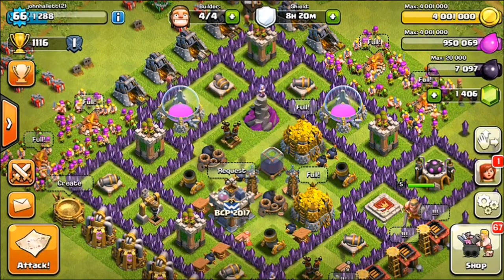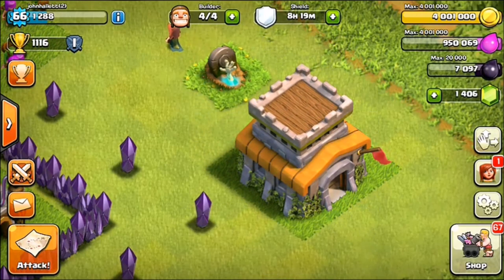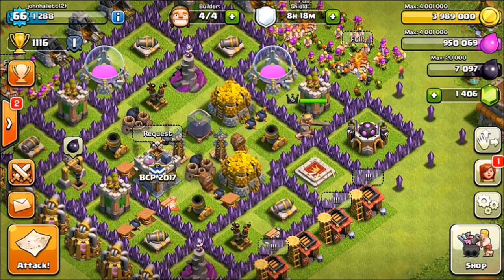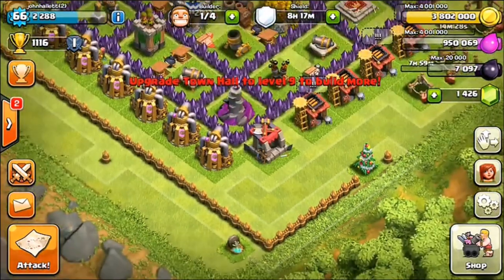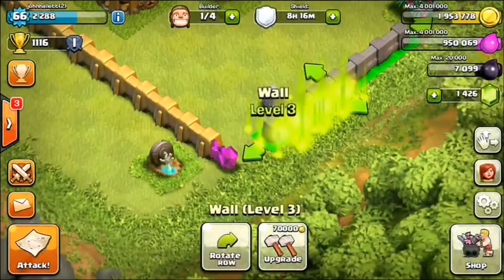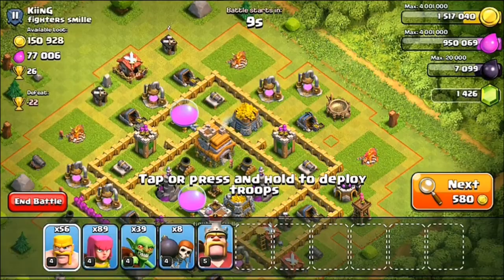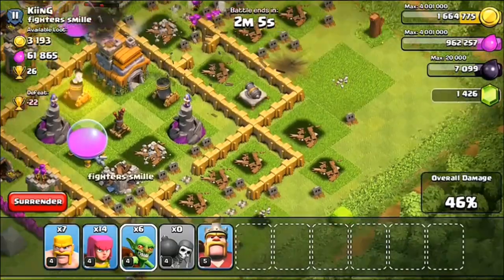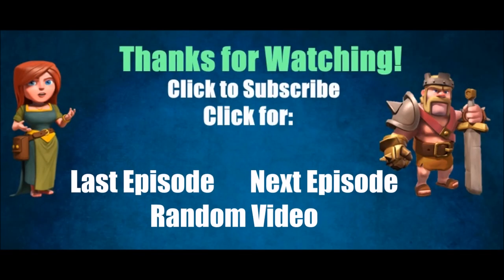TOWN HALL 8(TH8) HAS ARRIVED - Clash of Clans Let's Play Town Hall 8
Clash of Clans Town Hall 8 is here. Clash of Clans TH 8 (Town Hall 8) upgrades and building. The Let's Play has finally made it! We begin our path to completely maxed out Town Hall 8.

Welcome to my Clash of Clans let's play series. Here I have started from the very beginning and will be showing you my progress as a move up in the game. I will not be using any payed for gems, this is all going to be legit. I do have another account, johnhallett168, which is my higher level account where I will post other videos from a higher point of view.

This series can be used to help you advance in the game. It will show my defense and attack strategy from townhall 1 to however far we go.

I hope this is helpful to you. If you need any further help or anything to say about the series please comment or shoot me a pm (personal message).

I'm impressed you read this whole thing.

Thanks
-johnhallett168
Livestreams are almost every Saturday at 4pm PST!

Hello!
Welcome to my Clash of Clans gaming channel! Here you will find many video dedicated to your entertainment as well as improving your skills in the game of clash of clans. I have on the channel many base designs so be sure to check those out, more layouts for higher town halls coming soon! While your here be sure to check out the legendary Let's Play Series. It has been going on since the beginning of the channel! Also be sure to check out other great series that I have going on here! Thanks for stopping by!
- John